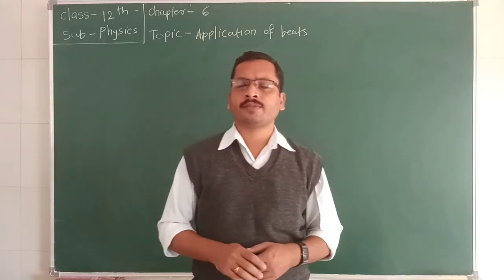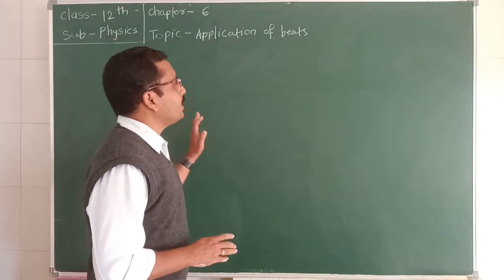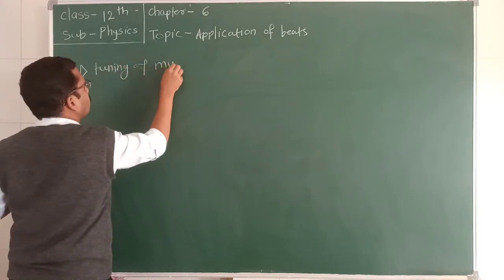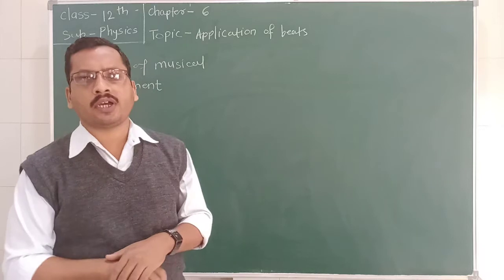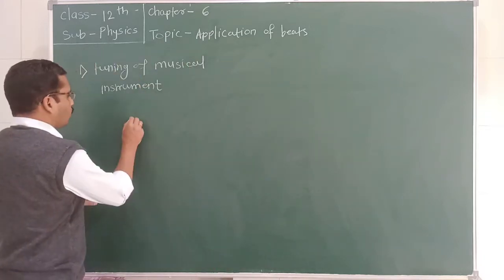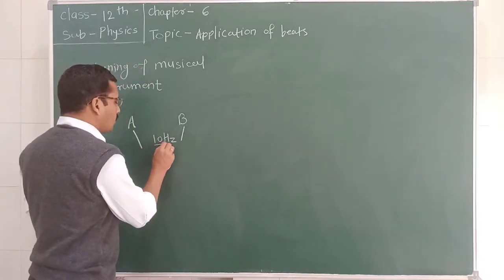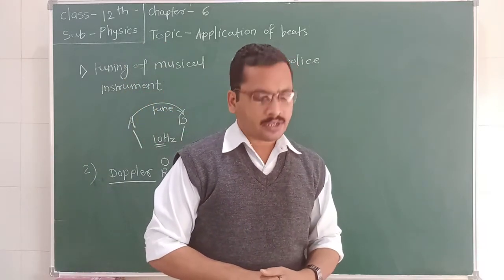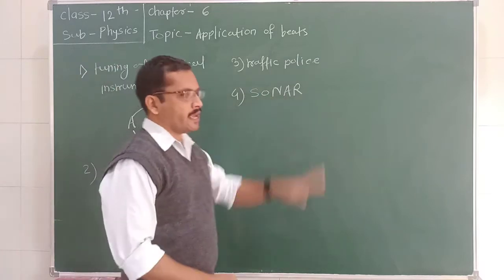12th Physics Application of Beats